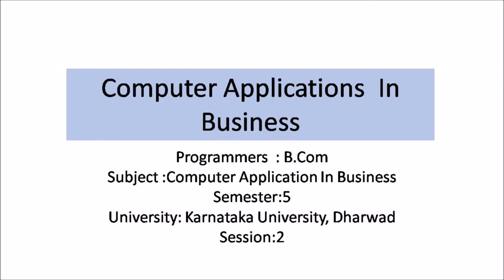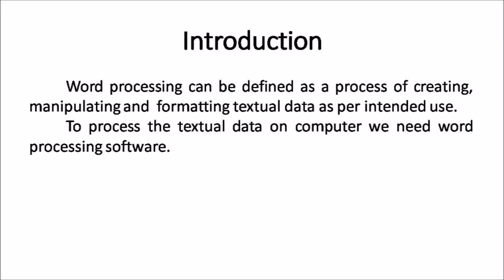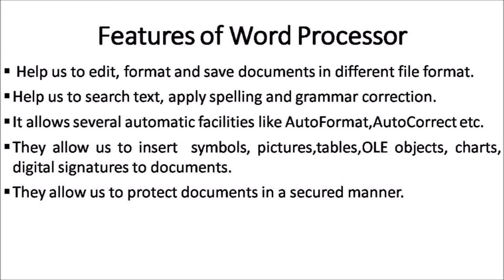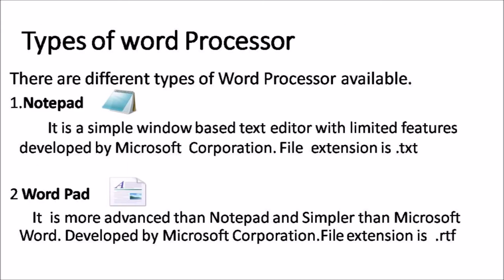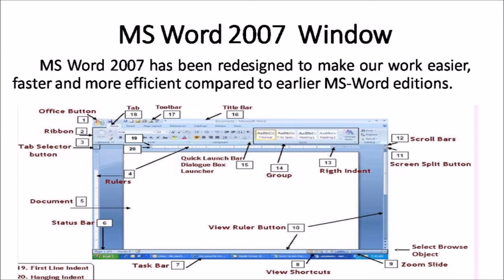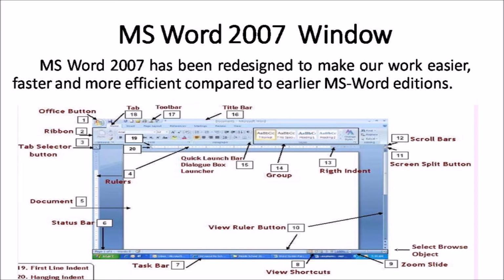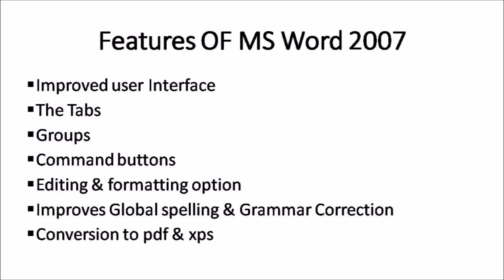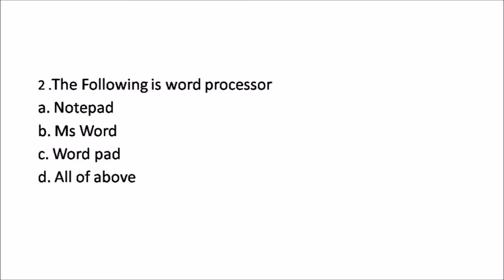bcom 5 sem session 2-Overview of word processors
B.Com 5 sem Karnatak University Dharwad Syllabus